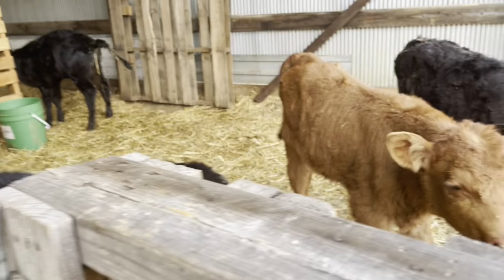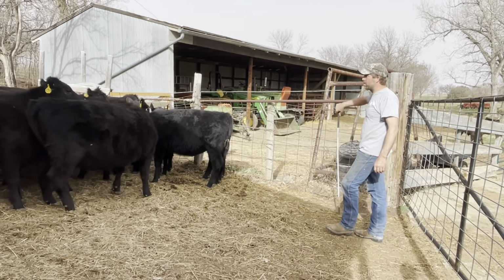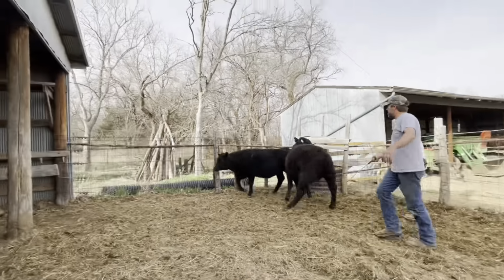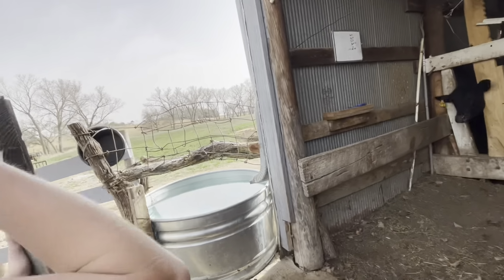Vaccinating cows and feeding bottle calves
We were vaccinating cows and feeding our bottle calves